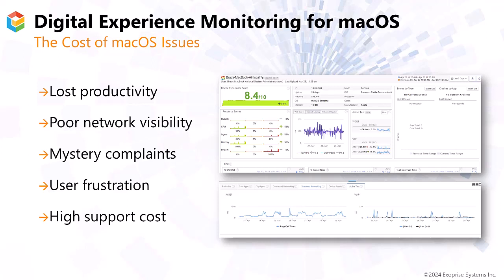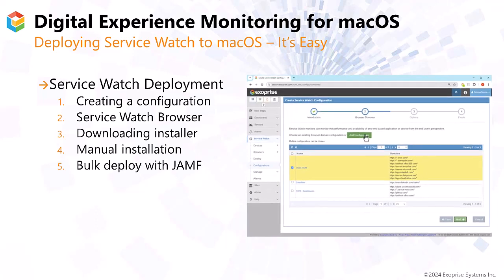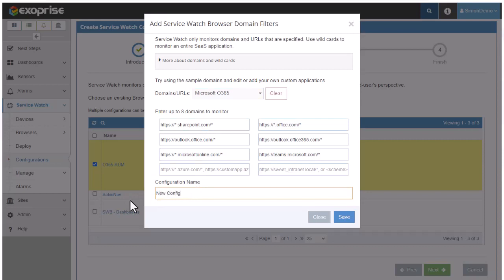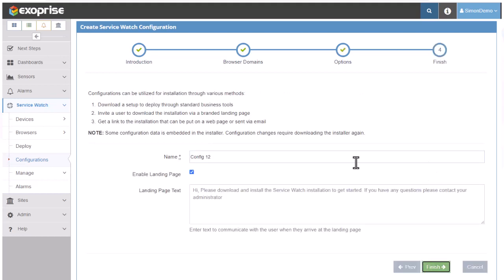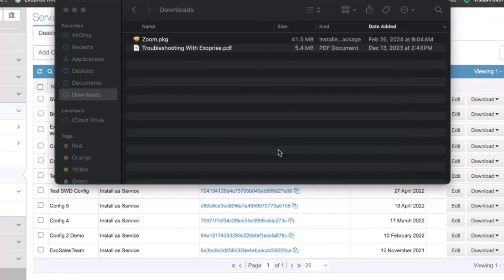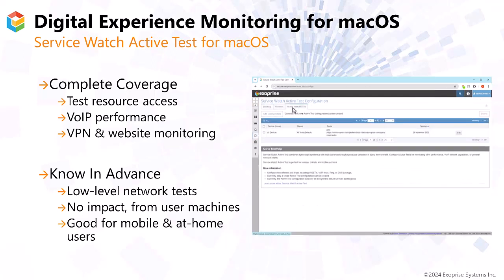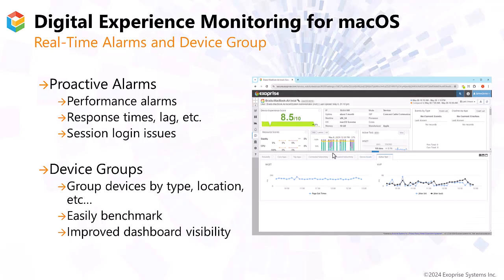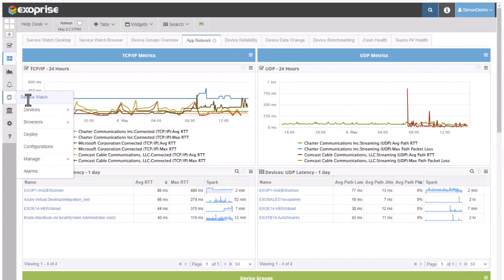Digital Experience Monitoring for macOS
In this overview video, we'll be walking you through Service Watch Desktop for macOS. We'll cover the benefits of utilizing Service Watch for macOS and the configuration and deployment process. We'll then review the data being collected by Service Watch and some additional functionality in Active Tests, Device Groups, and Alarms.

When talking to our customers, we found that a majority of macOS users are at the executive level. This makes supporting these devices much more critical and any work stopping issues need to be addressed with urgency. Monitoring and managing macOS devices is increasingly difficult due to Apple's security policies. Since this is the case, having the right tools to monitor these devices is crucial.

Once devices are instrumented, proactive notifications can be enabled to notify when performance degradation occurs allowing engineers to proactively notify the users and begin troubleshooting, reducing mean time to resolution. Lightweight network sensors can be deployed alongside Service Watch for macOS providing insight into network performance.

With a combination of Service Watch, Active Tests, Device Groups, and Dashboards, you will gain a holistic view of your macOS deployment.

00:00:00 Intro
00:00:15 The Cost of macOS Issues
00:01:05 Deploying Service Watch to macOS
00:01:28 Service Watch Browser Extension
00:02:32 Installing Service Watch on macOS Device
00:03:17 Diagnosing Real-User Issues With Service Watch
00:03:30 Service Watch Desktop Resources
00:04:00 Application Connected Networking
00:04:18 Service Watch Active Tests
00:04:34 Configuring Active Tests
00:05:10 Viewing Collected Active Test Data
00:05:25 Enabling Real-Time Alarms
00:05:53 Configuring Device Groups
00:06:30 Outro

work-stopping